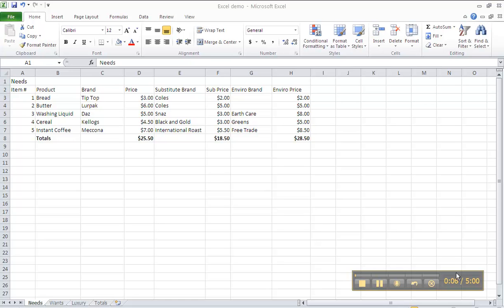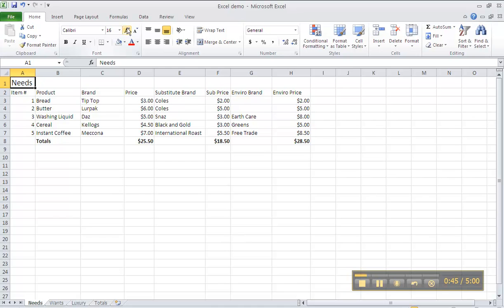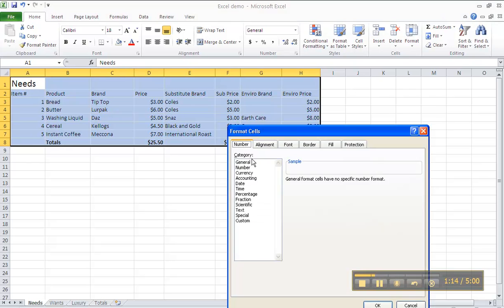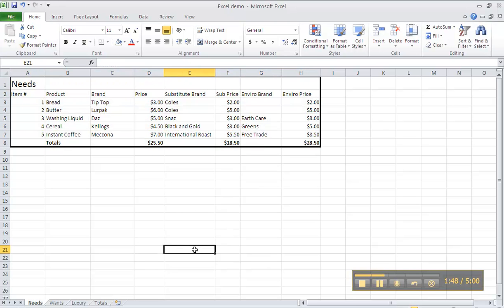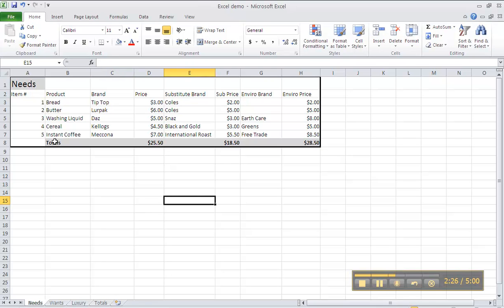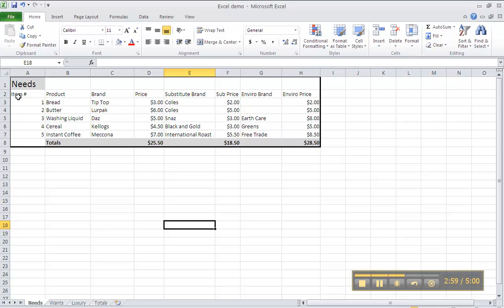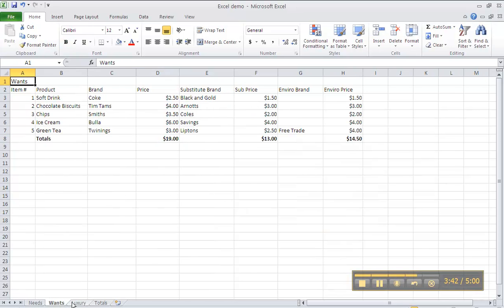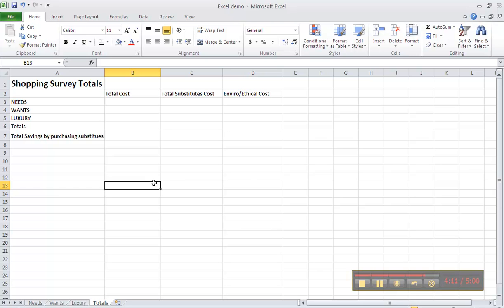Excel Tutorial 4 - Formatting and Totals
The fourth video for Year 9 Commerce stduents explain how to add simple formatting to your spreadsheet and how to create a totals page in preparation for creating a graph.